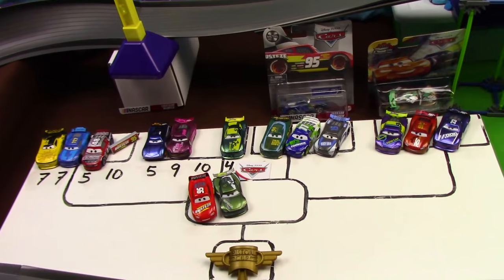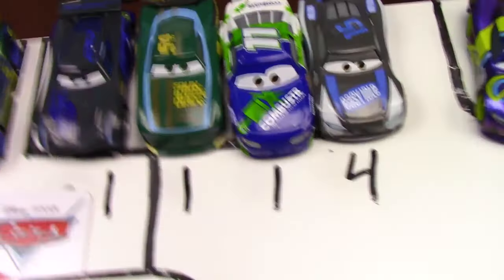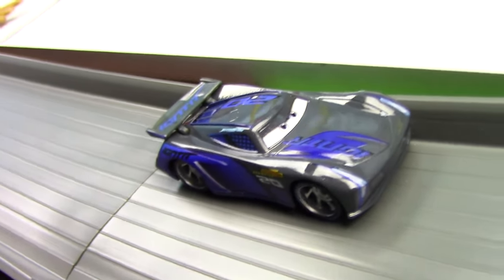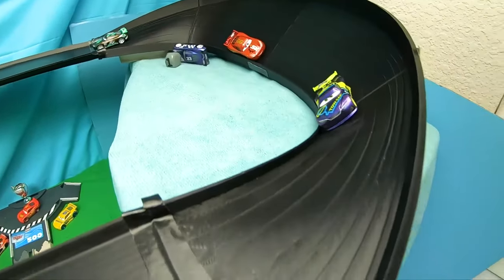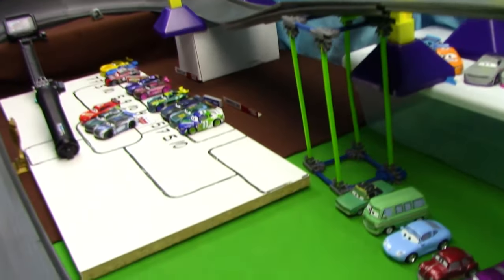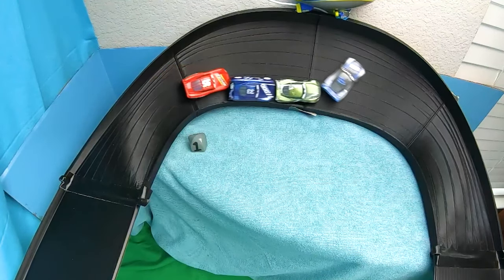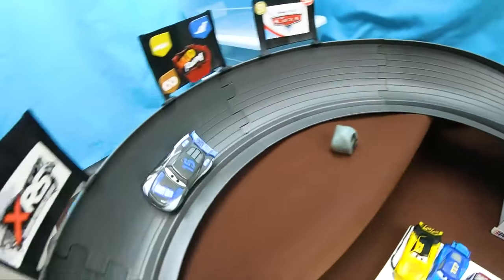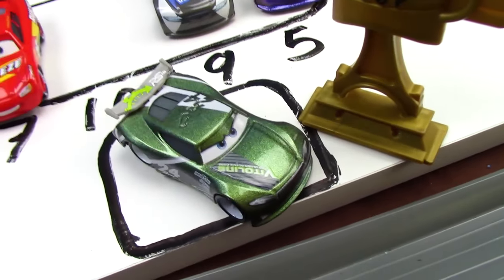Disney Cars Nascar Vs RS 24hr endurance racers Super Track of Speed 2 pt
DIECAST RACING YOUTUBE CHANNEL FEATURES CONTENT GEARED TOWARDS FAMILIES, COLLECTORS 13+ WHO LAKE TO RACE THEIR DIE CAST CARS

Disney Cars Super Track of Speed Nascar Vs  RS 24hr endurance racers 2 pt

We have a super championship on a huge TRACK RAMP with new CARS cars from the NASCAR NEXT-GEN  RACERS series, and  RS 24h Endurance Racers let's see who are the fastest cars in the SUPER SPEED MOUNTAIN and the Champion.